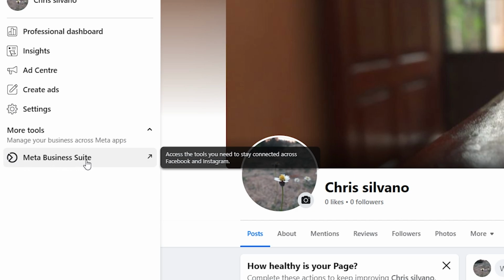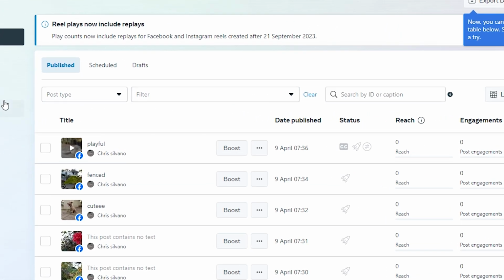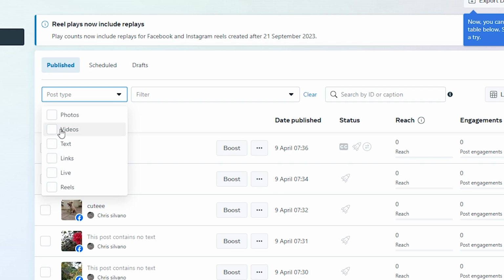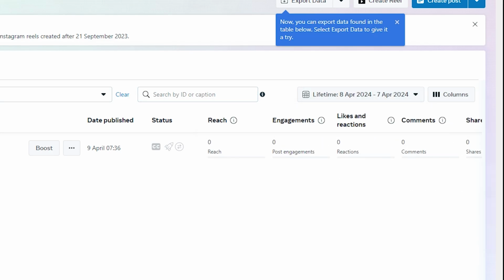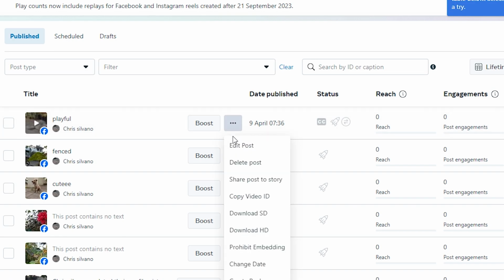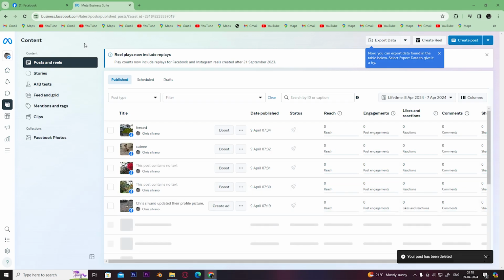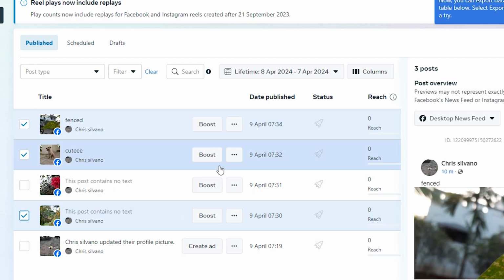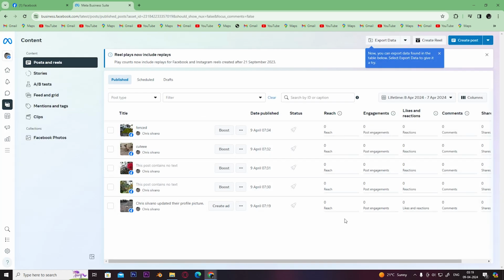How To Delete Facebook Page Posts All at Once On Meta Business Suite (2024)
Enjoy Our Short Tutorial On How To Delete Facebook Page Posts All at Once On Meta Business Suite (2024).